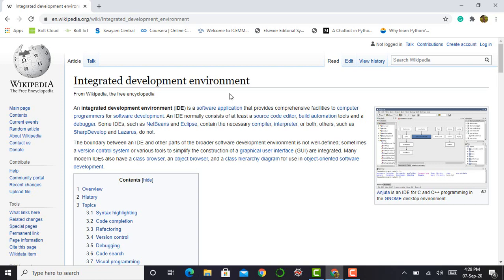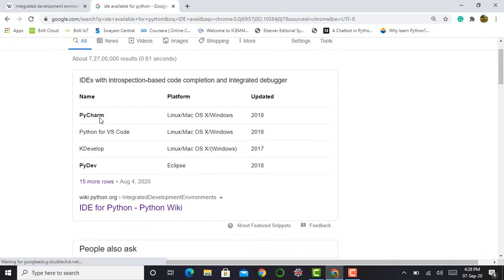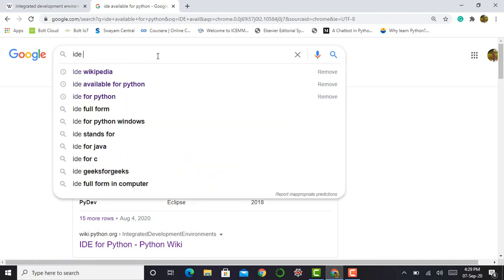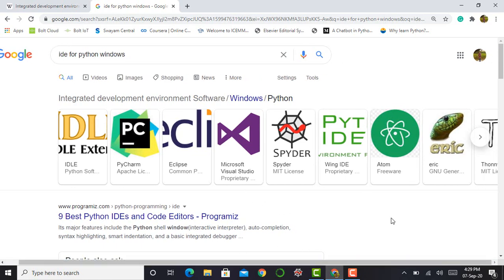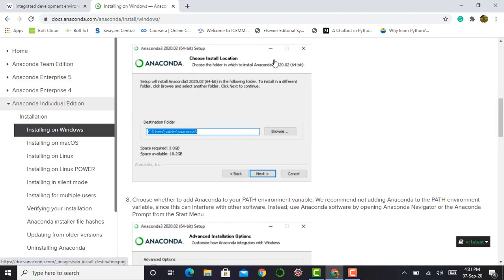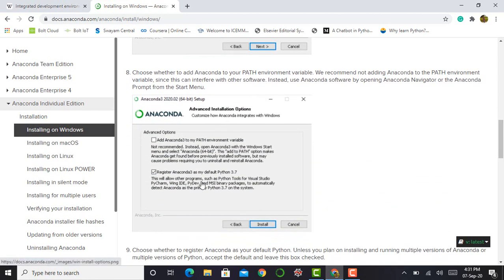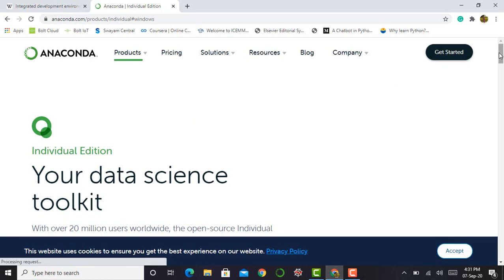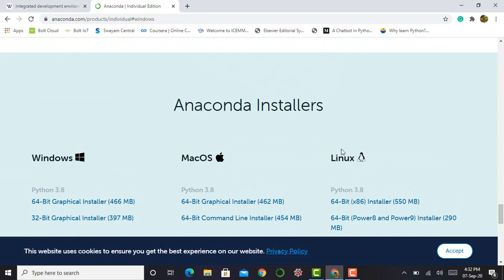How to install Python| Anaconda|Miniconda|IDE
The video explores a systematic way to install python programming language along with the IDE (Integrated Development Environment). In this video, I will install an anaconda package that contains a  different IDE. For more clarification watch this video till last.